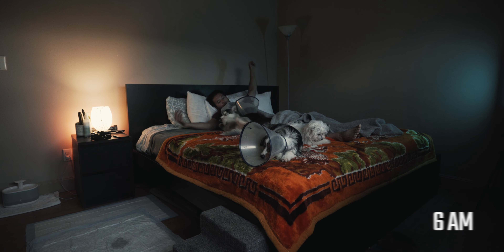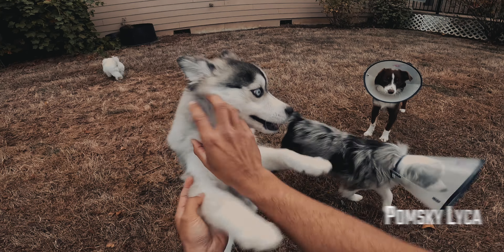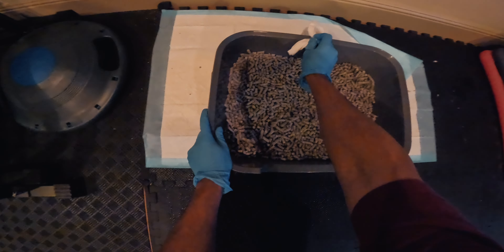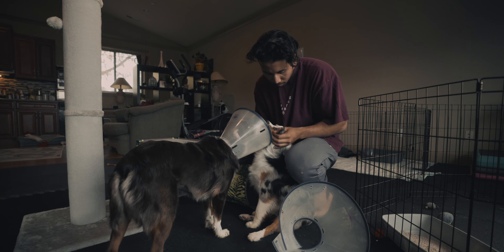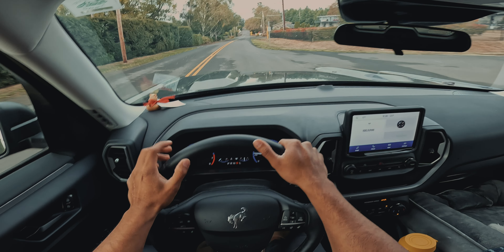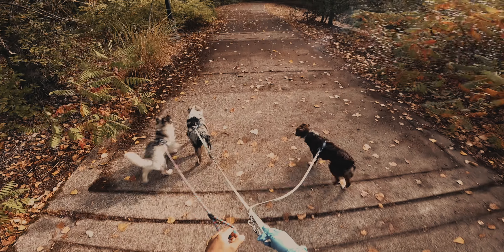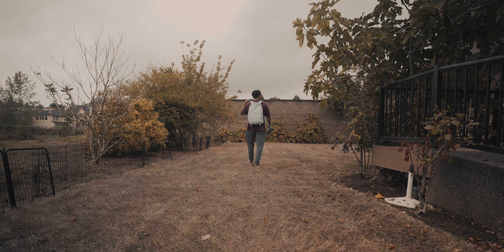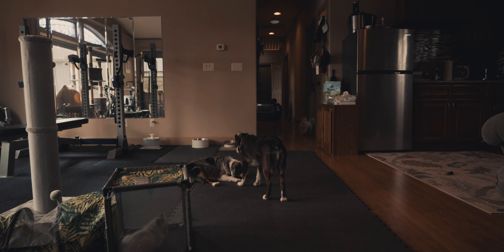Morning Routine With 4 Puppies | DOG DAD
Paw family!!

We are happy to be back with our second video on the channel! Aiming to weekly posting, woof! Today we will go over the morning routines with our paw family - dogs only edition. We have kittens too but that's for another time.

If you'd like to leave comments or feedback for future paw content, please let dog parent know in the comments!

Thank for for watching!
Love,
Lyca, Booba, Hazel & Sora